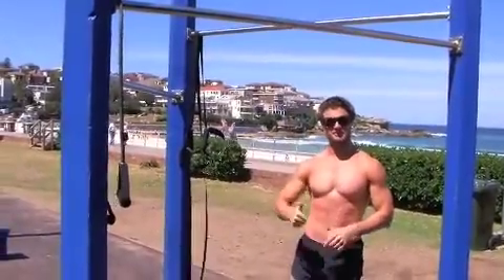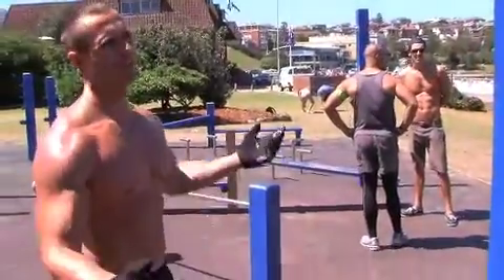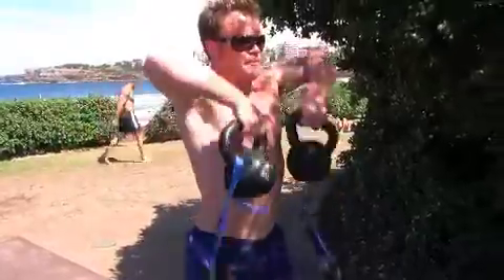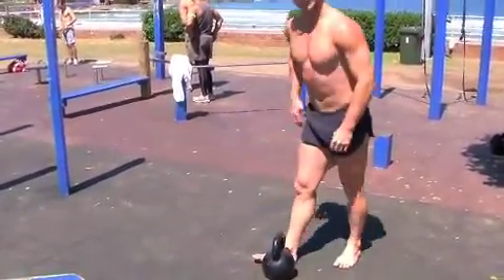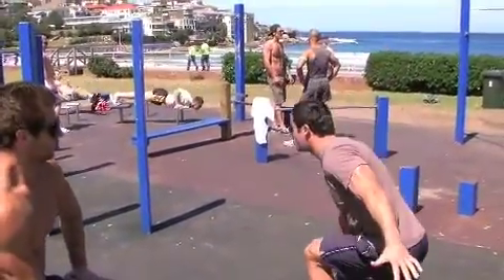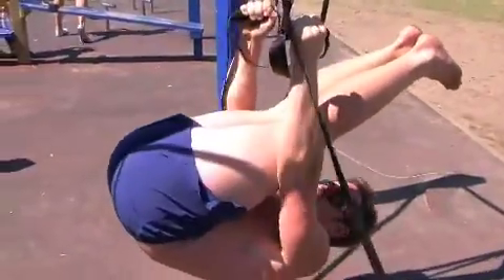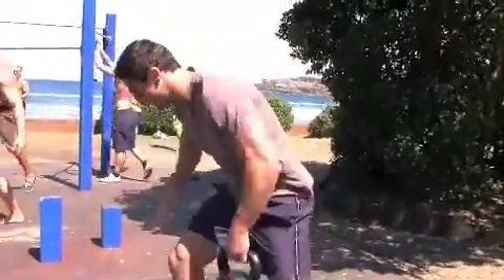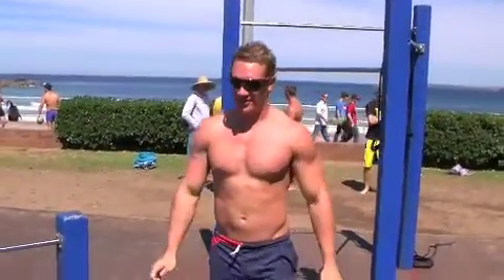Strength Muscle up Lunge Pull Program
6-10 muscle ups, Lunge High Pull KB, Horizontal BW Pull UI, Lunge Single Arm Pull KB 3-5 sets